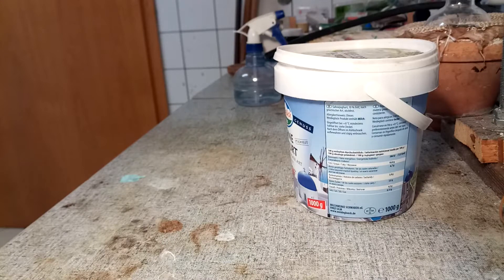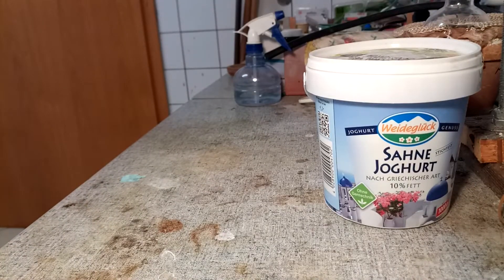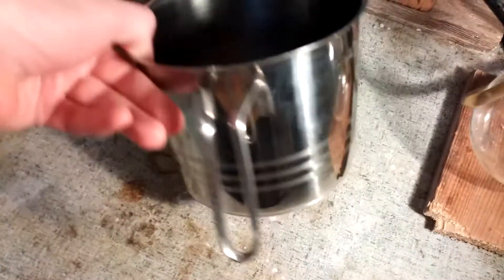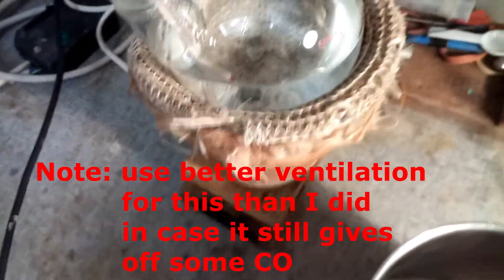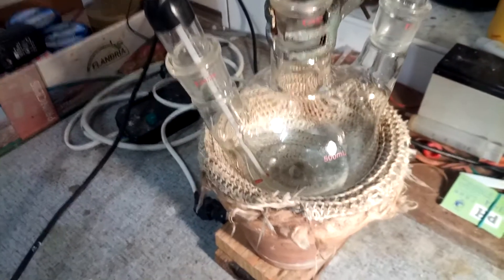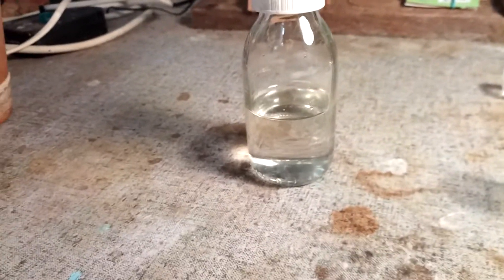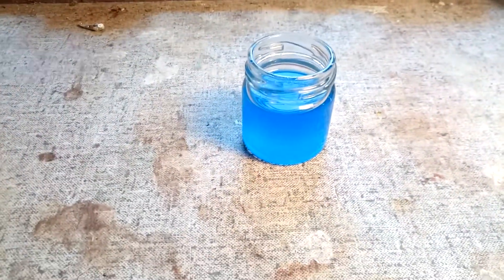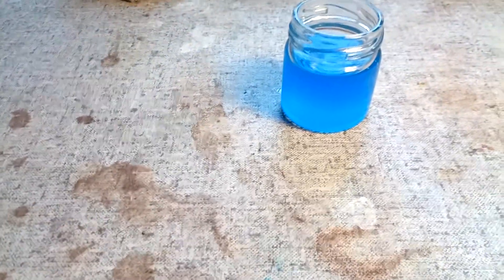Formamide synthesis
In this little video I make some formamide which is actually a pretty pointless thing to do because formamide is quite useless (except for leuckart reactions maybe but ammonium formate is better for that anyways).